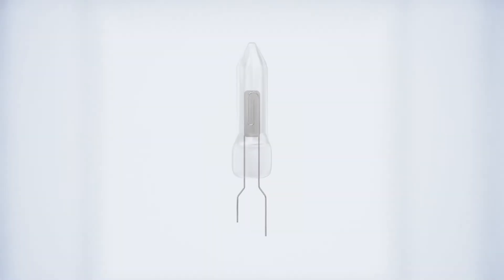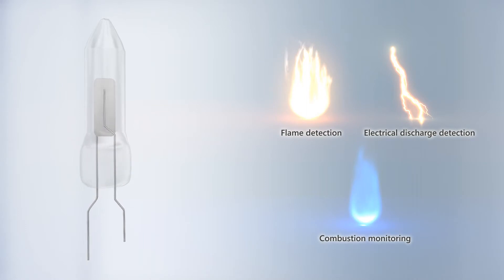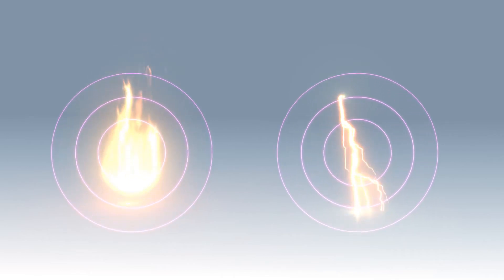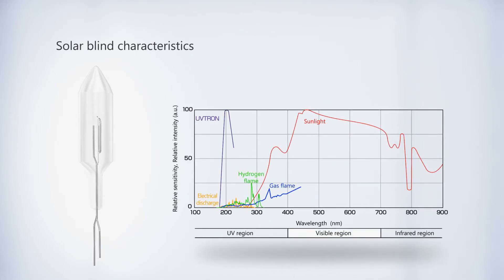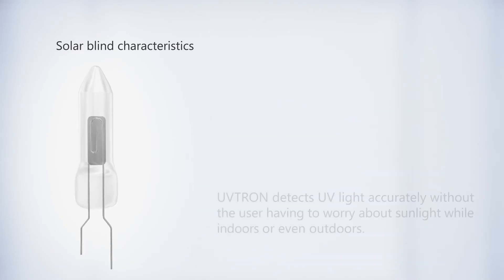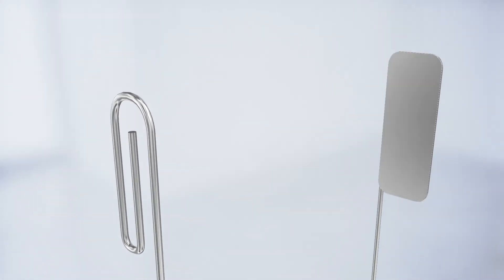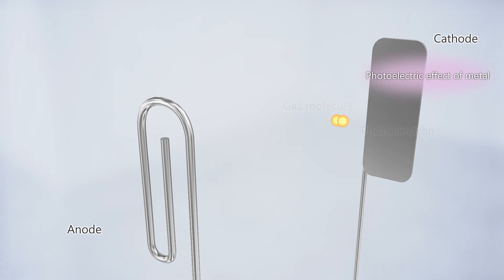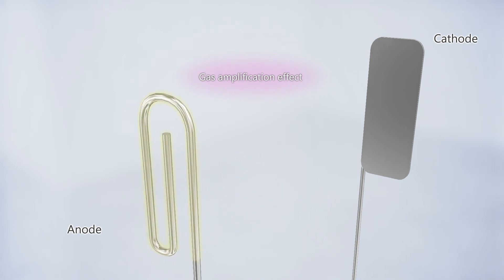UV Sensor UVTRON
UVTRON is a UV sensor that is sensitive only to UV light.
UVTRON is used in a wide range of applications including flame detection, electrical discharge detection and combustion monitoring. Its superior product performance and characteristics ensure use in an ever growing range of applications.